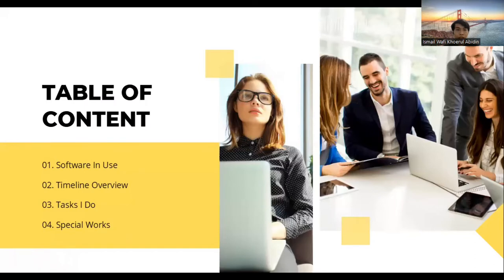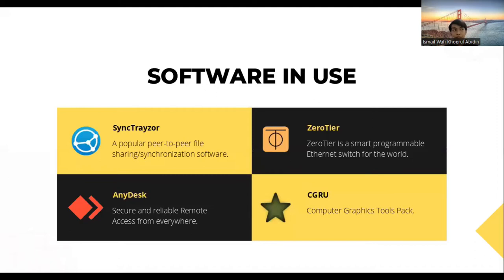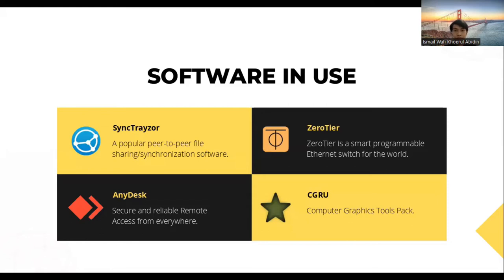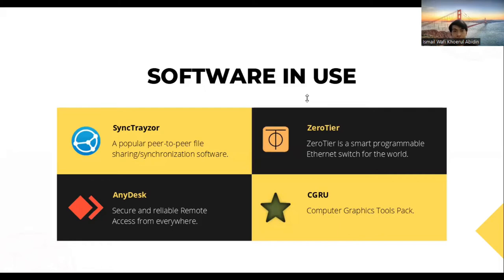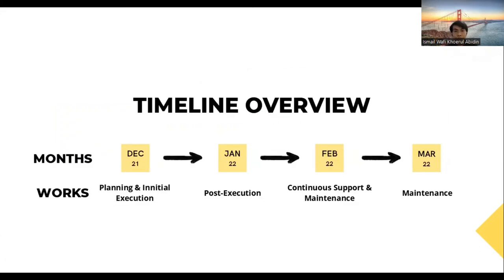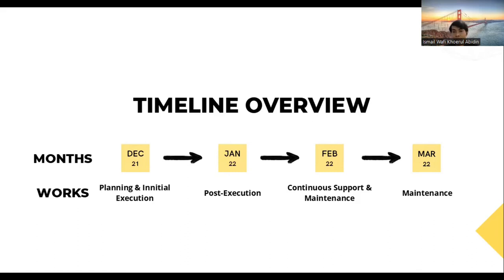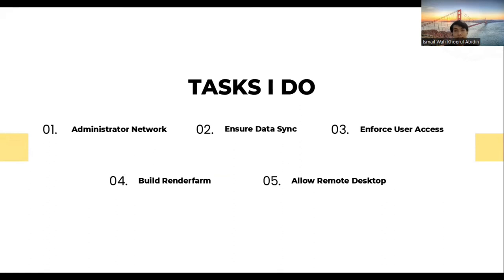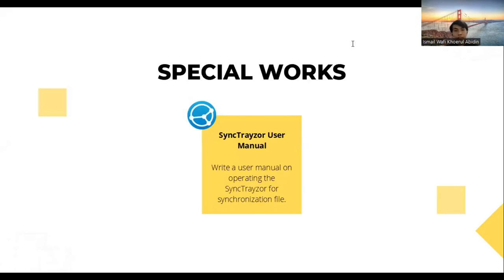Project Based Learning - Network & IT Support Batik Girl Animation Series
Hallo.

My name is Ismail Wafi Khoerul Abidin with NIM 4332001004.
In this video, I explain what tasks I have done in Project Based Learning (PBL) with title Network & IT Support Batik Girl Animation Series.

Hope you enjoy this video. Thanks